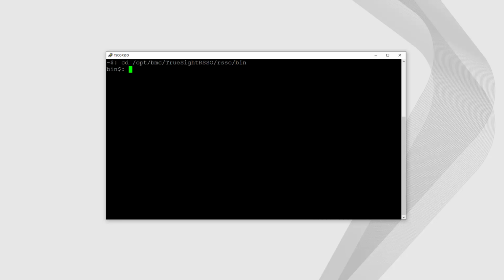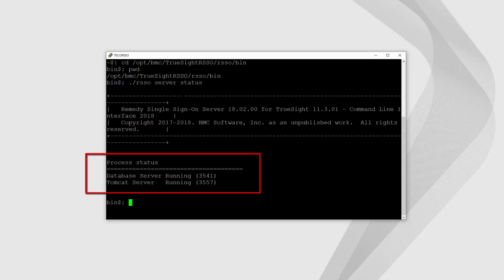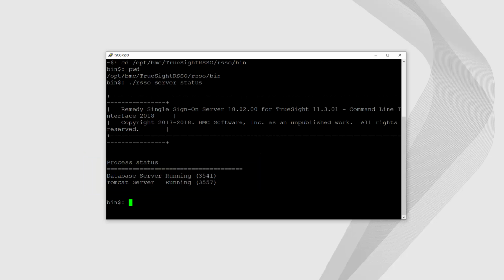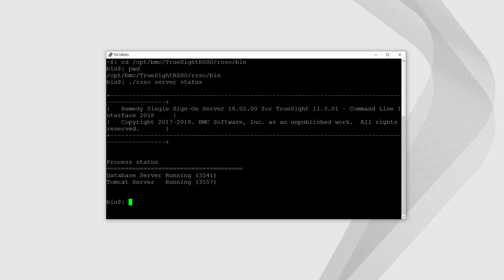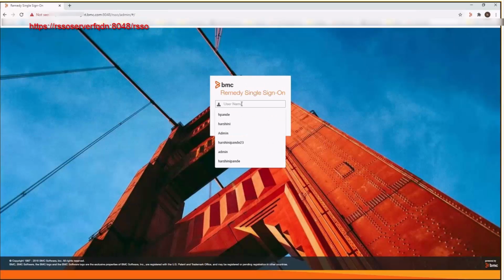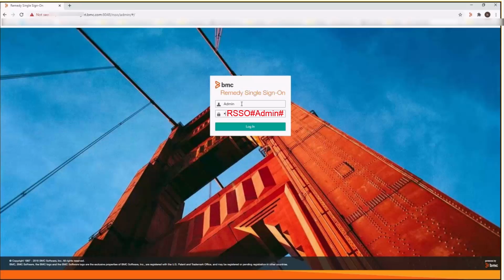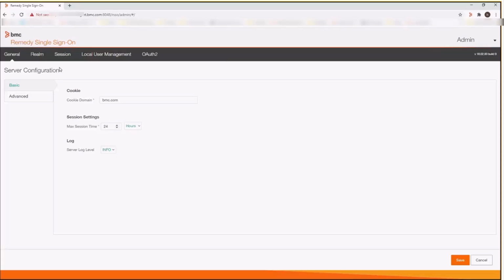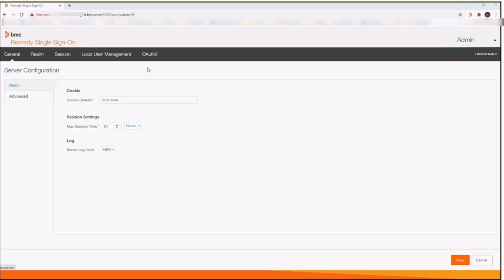BMC TSCO: How to Check RSSO Server After Silent Installation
How to Check RSSO Server After Silent Installation